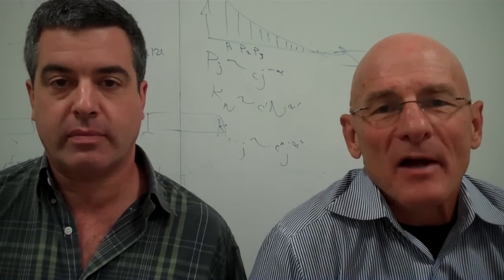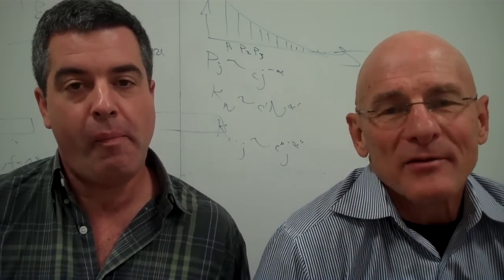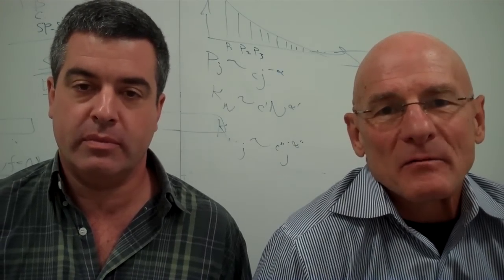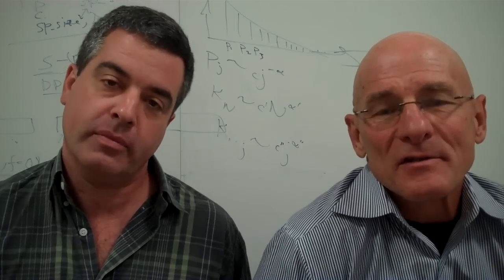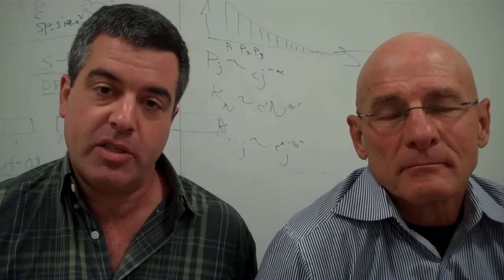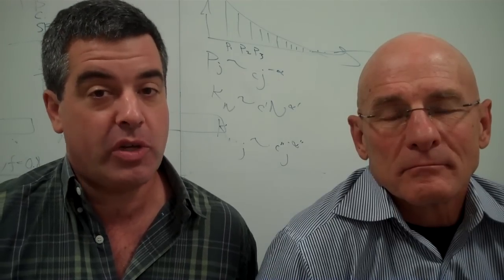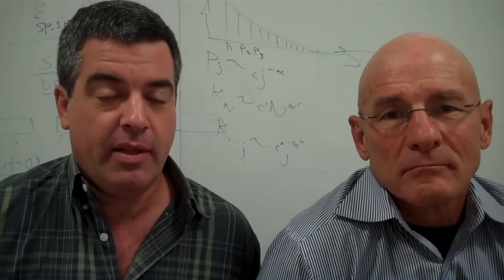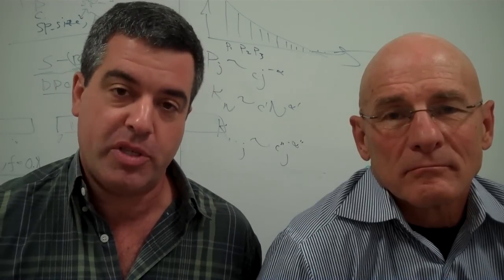BerkeleyX: Software as a Service: CS169.2x About Video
CS169.2x teaches sophisticated SaaS+Agile skills, such as working with legacy code, building on basics from CS 169.1x. You can register for SaaS, as well as other edX courses

CS 169.2x is the second half of University of California, Berkeley's semester long course on Software as a Service. In the first half of the course, CS 169.1x, students use Agile development methods to deploy a simple SaaS app in the cloud. In the second half, CS 169.2x, students create more sophisticated apps by adding relationships between models in apps and by enhancing their apps with JavaScript. They also learn about what happens after the apps are deployed to real users, including how to monitor performance, identify and fix common performance problems, and avoid compromising customer data. Finally, students learn how to apply Agile techniques to enhance and refactor legacy code, a critical skill for professional programmers.

Any offering of CS 169.1x.
Course staff
Armando Fox